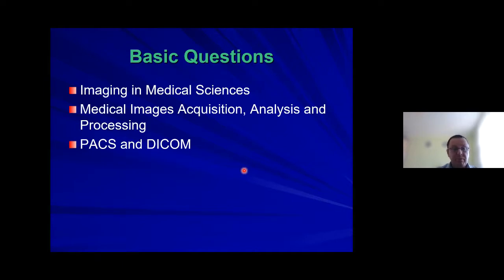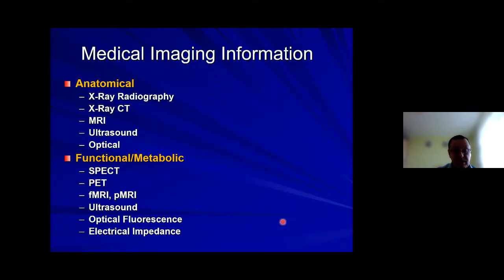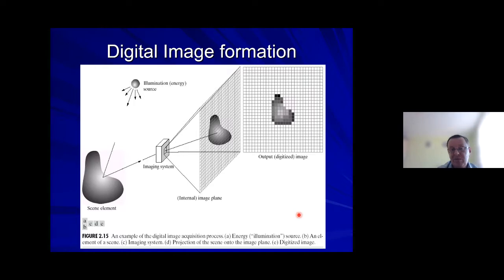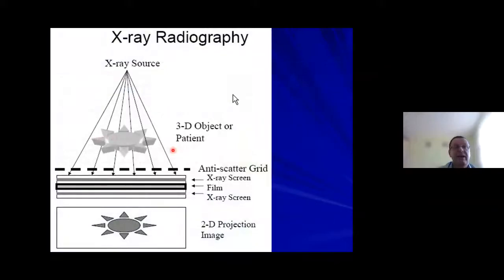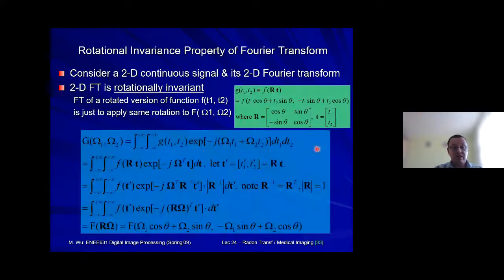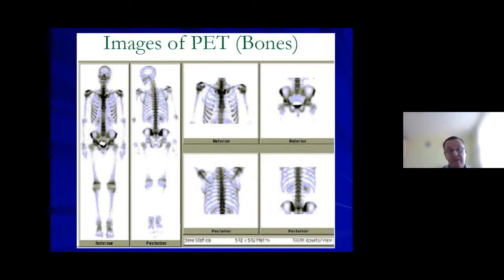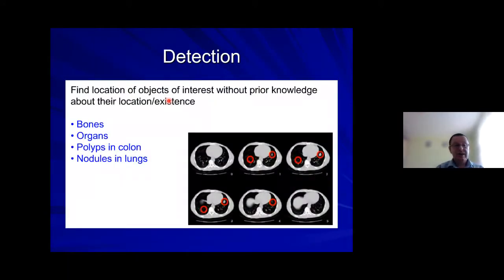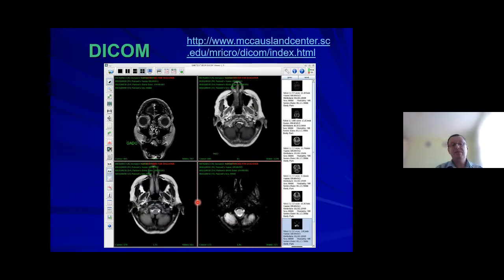Medical Images Analysis and Processing Basics (Eng - 2020)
Lecture for 2nd year medical students. It has been presented in TNMU (former TSMU) for students of Medical faculty on September 25, 2020.